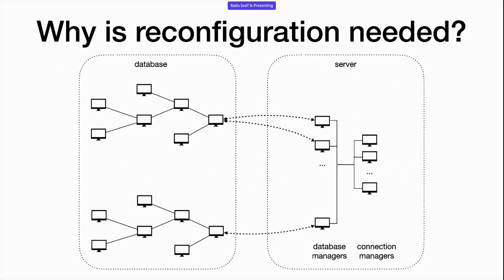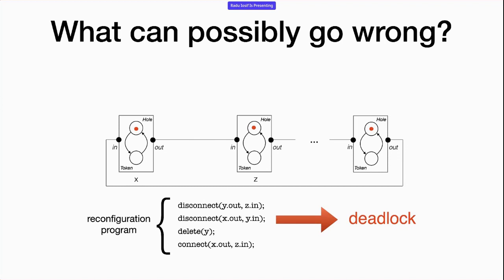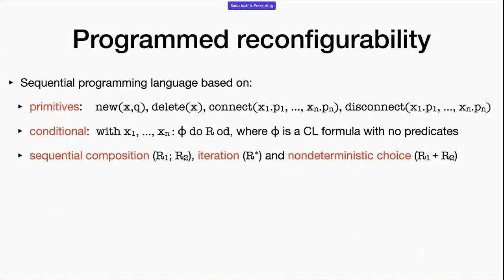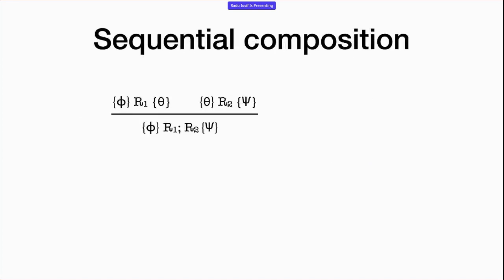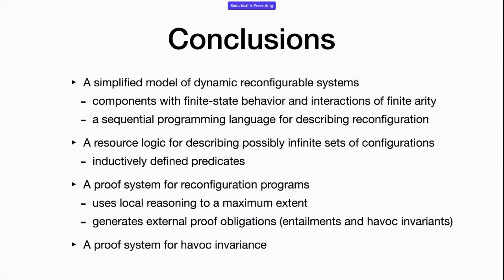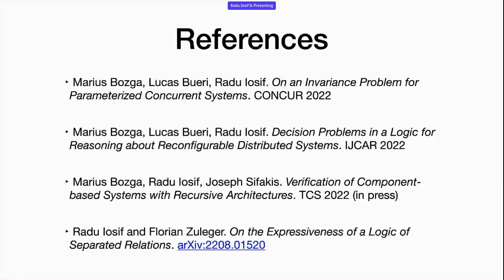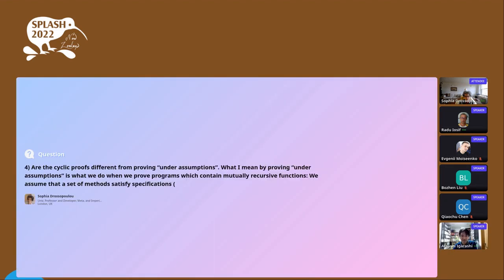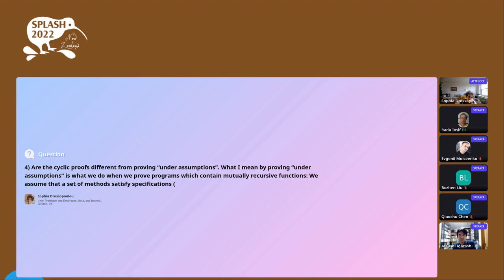[OOPSLA] Reasoning about Distributed Reconfigurable Systems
This paper presents a Hoare-style calculus for formal reasoning about reconfiguration programs of distributed systems. Such programs create and delete components and/or interactions (connectors) while the system components change state according to their internal behaviour. Our proof calculus uses a resource logic, in the spirit of Separation Logic, to give local specifications of reconfiguration actions. Moreover, distributed systems with an unbounded number of components are described using inductively defined predicates. The correctness of reconfiguration programs relies on havoc invariants, that are assertions about the ongoing interactions in a part of the system that is not affected by the structural change caused by the reconfiguration. We present a proof system for such invariants in an assume/rely-guarantee style. We illustrate the feasibility of our approach by proving the correctness of real-life distributed systems with reconfigurable (self-adjustable) tree architectures.